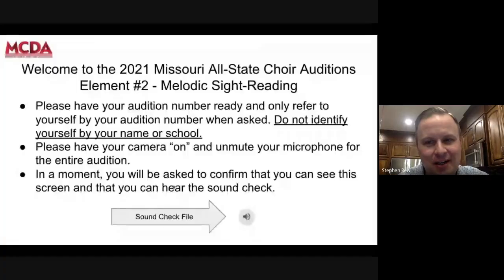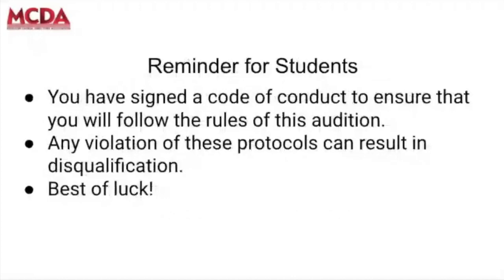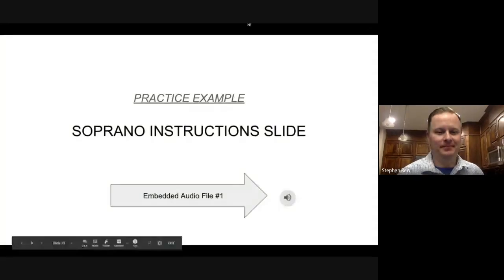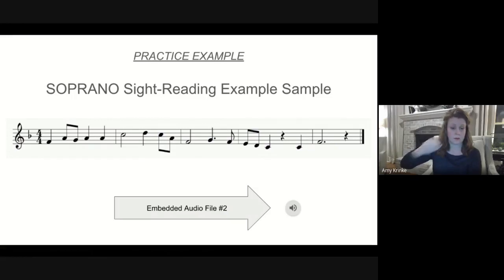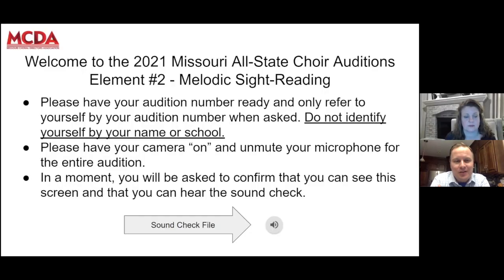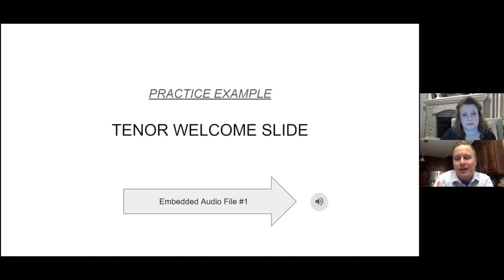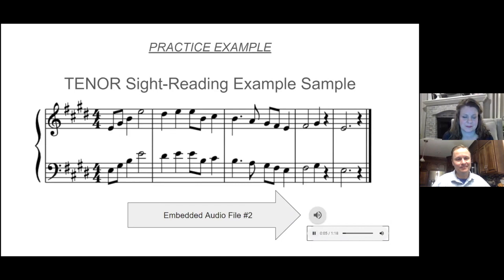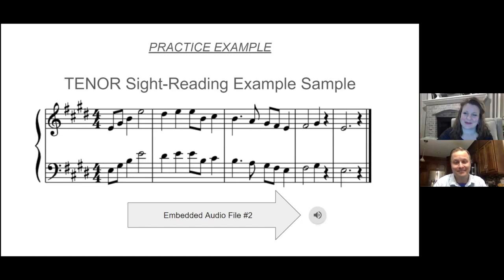MCDA 2021 Missouri All-State Choir Auditions Element #2 Melodic Sight-Reading Examples Walk-Through